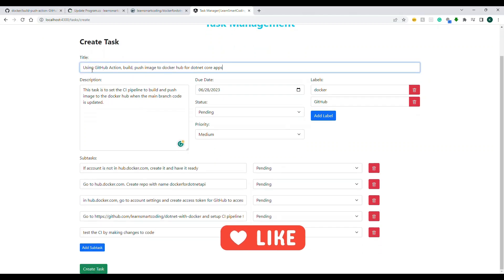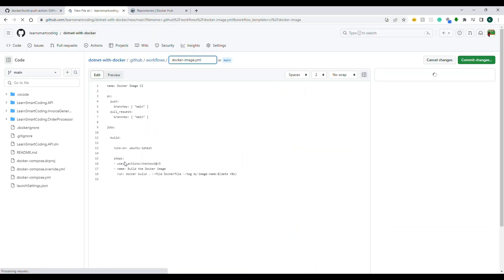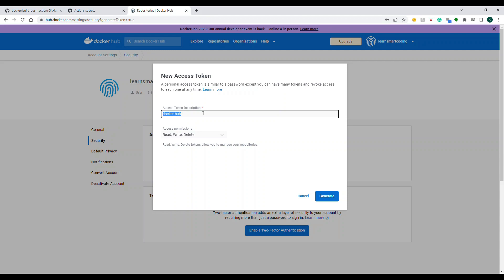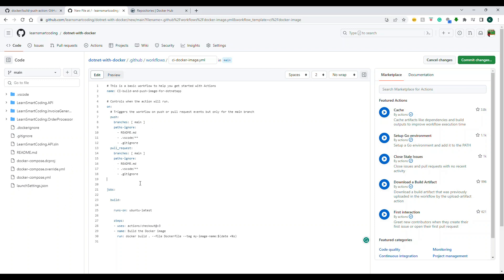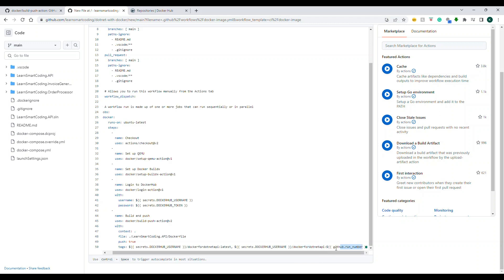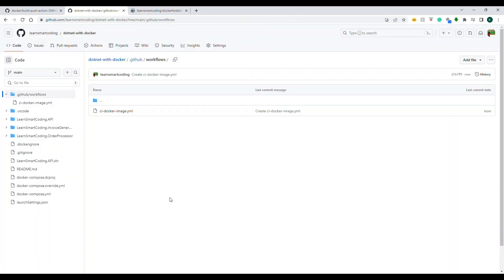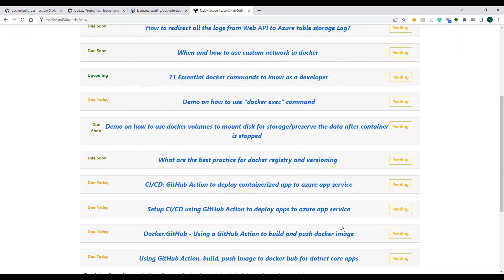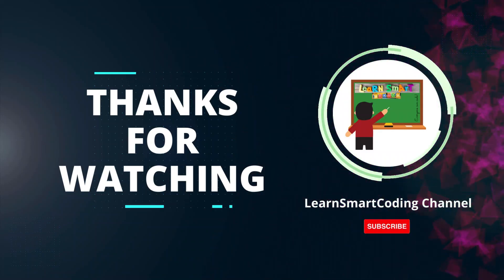Using GitHub Actions, build, push docker image to docker hub registry for .NET Core Web API | LSC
Hi Everyone,

In this video, learn how to automate the build and push process of a Docker image to the Docker Hub registry using GitHub Actions. In this step-by-step demo, we'll explore setting up a CI/CD pipeline for a .NET Core Web API project. Discover how GitHub Actions can streamline your development workflow, ensuring efficient containerization and deployment. Watch this tutorial to gain insights into leveraging automation with Docker, GitHub Actions, and the power of continuous integration and delivery.

Happy coding!